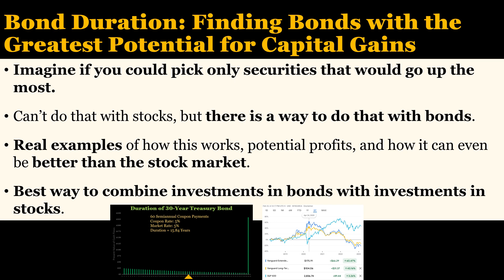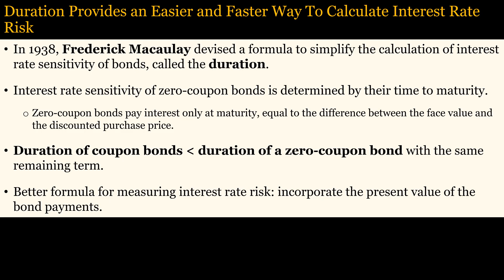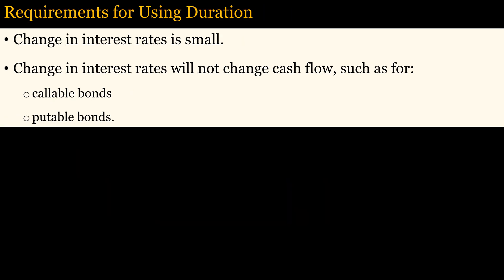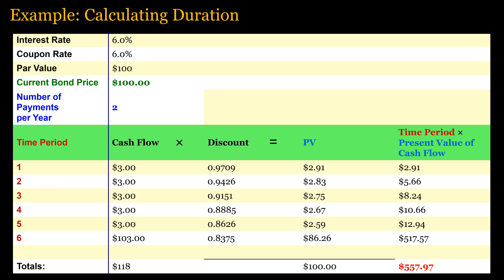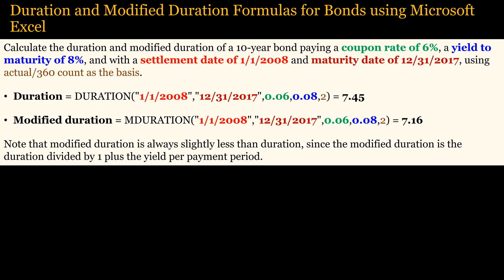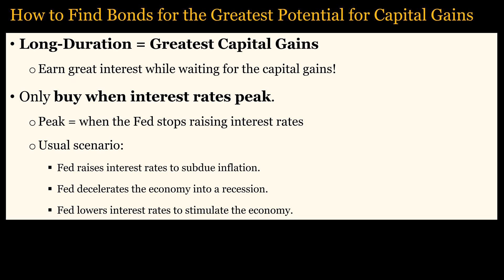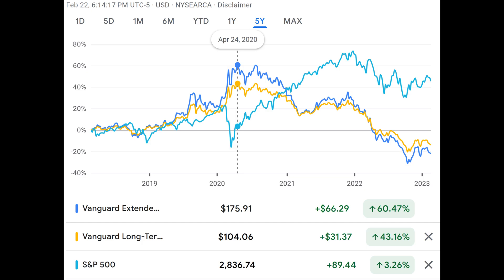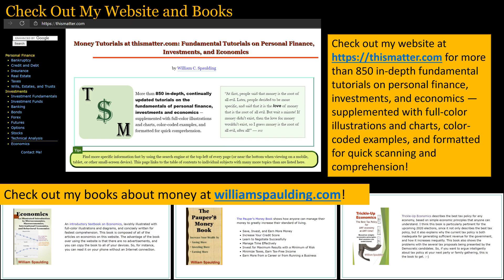Bond Duration: Find Bonds with the Greatest Potential for Capital Gains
Imagine if you could pick only stocks that would go up the most.
Well, as far as I know, there is no sure way to do that with stocks, but there is a way to do that with bonds.
This video will show you how, and it will show real examples of how this works and how much you can potentially profit, and how it can even be better than the stock market.
This video will also show the best way to combine investments in bonds with investments in stocks.

00:00 Introduction
00:24 Bond Prices
01:41 Duration
06:30 Convexity
07:29 Investments
10:40 Wrap-Up

Bond Yields: Nominal and Current Yield, Yield to Maturity (YTM) with Formulas and Examples
Interest Rate Risk of Bonds; Full-Valuation Approach (aka Scenario Analysis)
Bond Ratings and Credit Risk; Nationally Recognized Statistical Rating Organizations (NRSRO)
Covered Topics
Bond Duration: Finding Bonds with the Greatest Potential for Capital Gains
5 Primary Factors Affecting Bond Prices
Bond Prices Move Inversely to Interest Rates
Learn More About Bond Prices, Yields, and Present Value
Measuring Interest Rate Risk
Full-Valuation Approach (aka Scenario Analysis)
Duration Provides an Easier and Faster Way to Calculate Interest Rate Risk
Duration Depends on Interest Rates and Cash Flow
Duration Measures of Sensitivity of Bond Prices to Interest Rates
Requirements for Using Duration
Sometimes, Duration Must Be Estimated
Bond Price / Yield Curve
Duration
Macaulay Duration Formula
Example: Calculating Macaulay Duration
Modified Duration
Calculating the New Price with Duration
Duration and Modified Duration Formulas for Bonds using Microsoft Excel
Convexity
Convexity of Bond-Yield Curve
Modified Duration and Convexity
Convexity Formula
Investments
How to Find Bonds for the Greatest Potential for Capital Gains
Never Buy Bonds When Interest Rates Are Expected to Rise
VGLT and EDV
Comparing Vanguard Treasury ETFs
EDV vs VGLT
EDV vs VGLT vs S&P 500
Federal Funds Rate
Avoid Credit Risk!